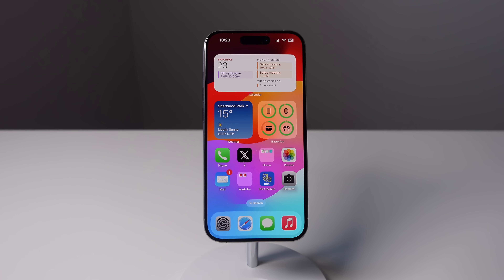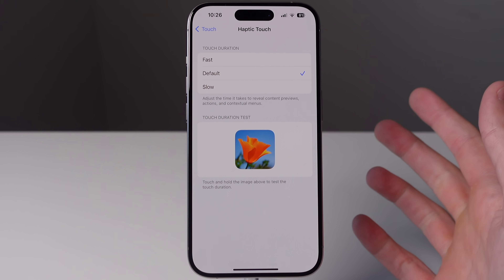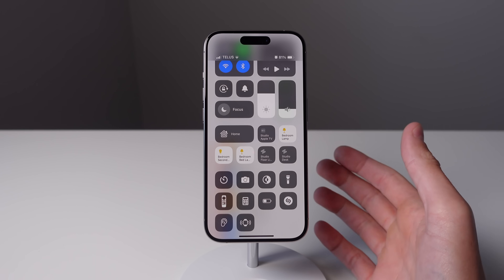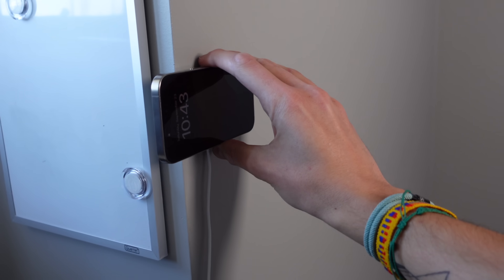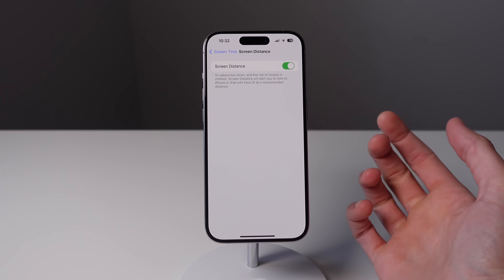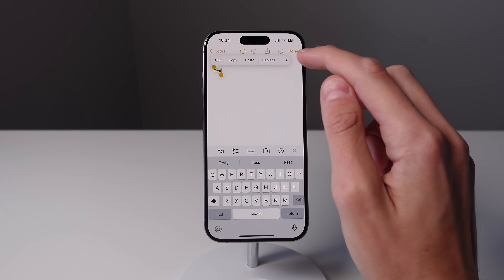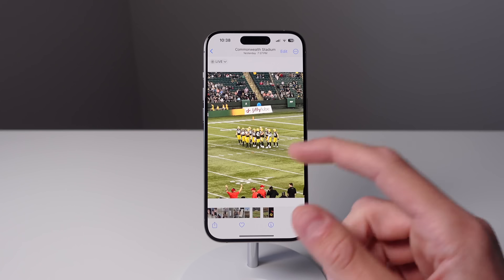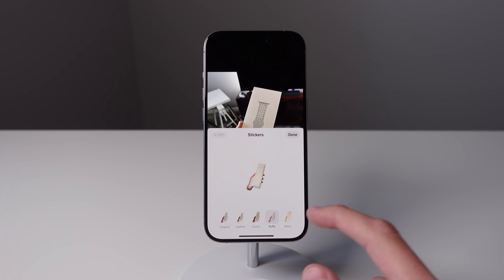iOS 17: The BEST Hidden Features!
We show the best hidden and lesser-known features in iOS 171